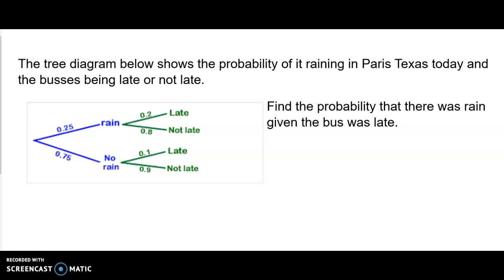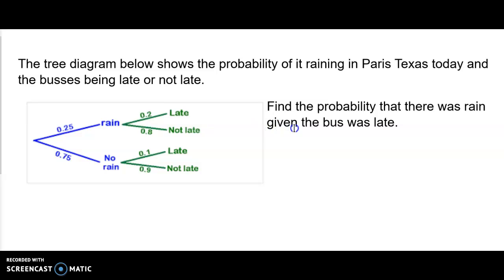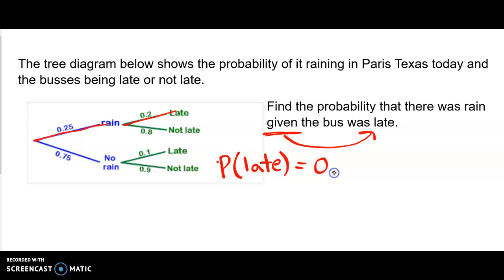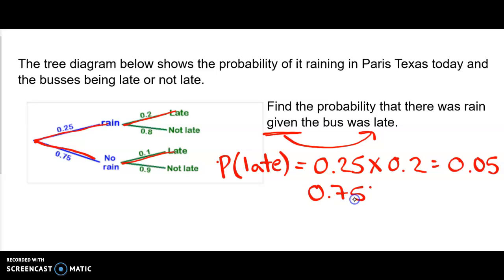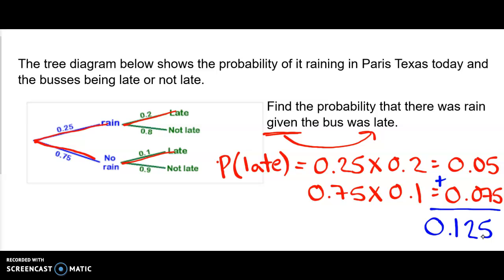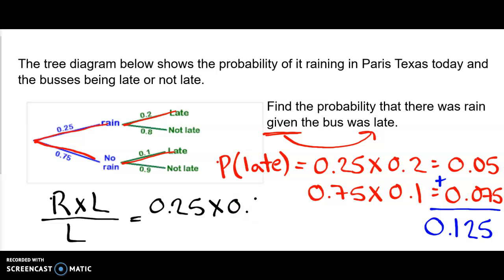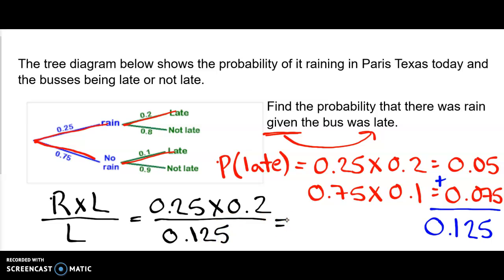Given Tree Diagram Problems